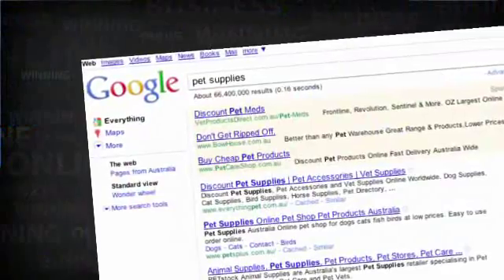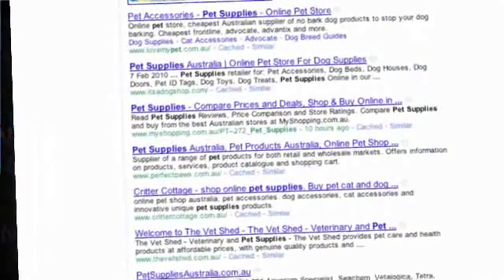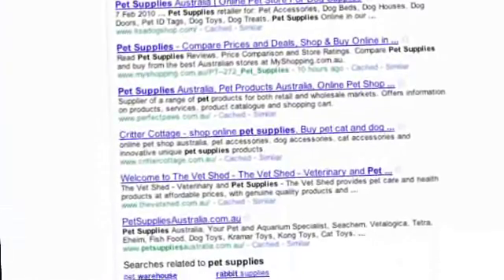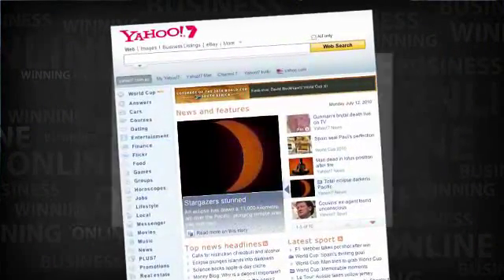Workshop 7 video 2 SEO and SEM